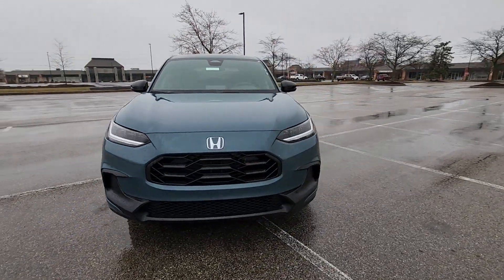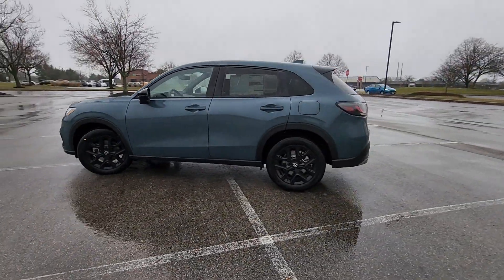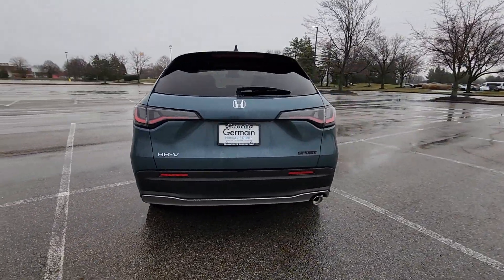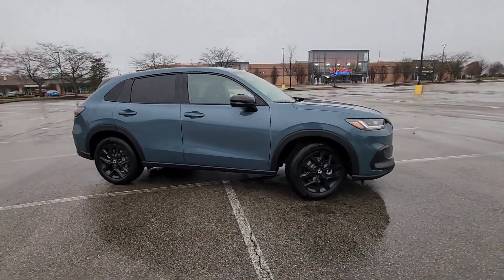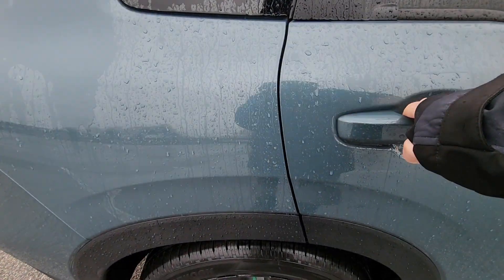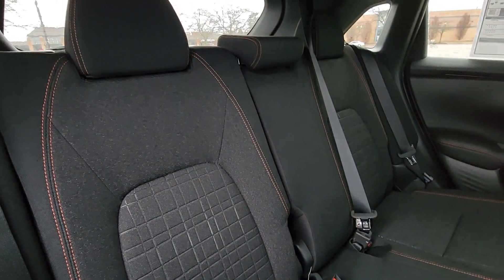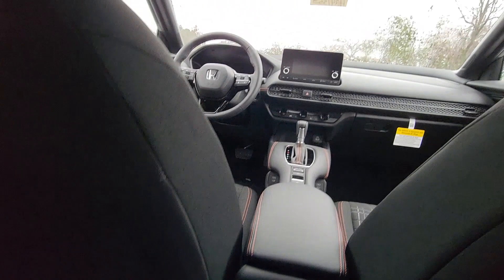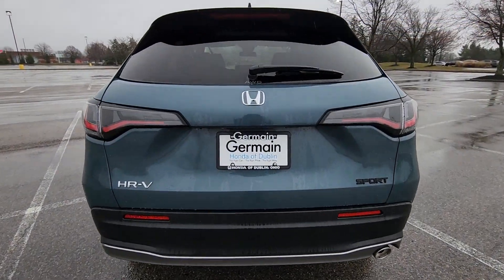2024 Honda HR-V Sport Dublin, Worthington, Amlin, Kileville, Powell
2024 Honda HR-V Sport 3CZRZ2H58RM756964 Video